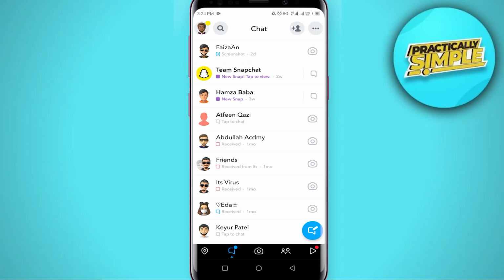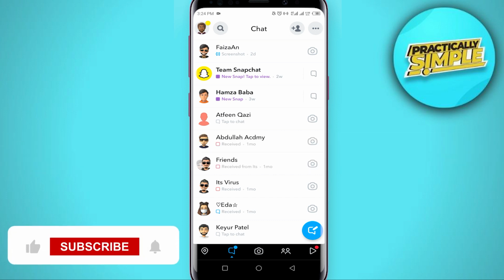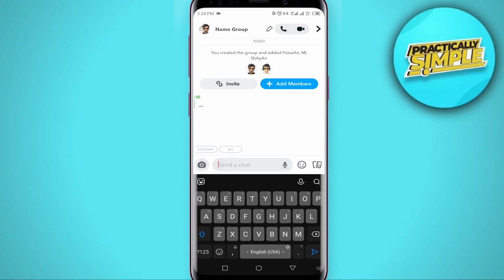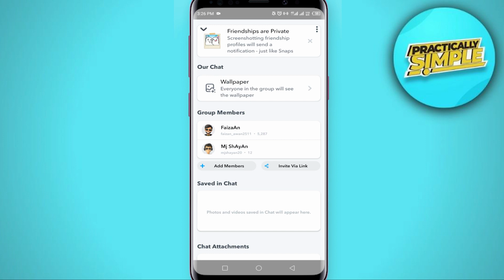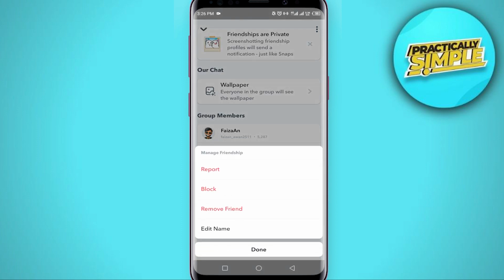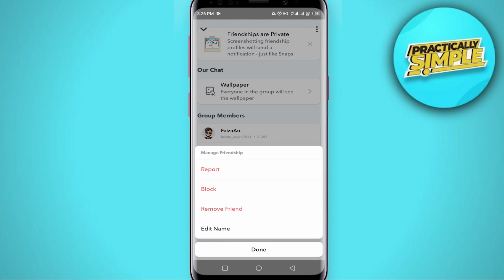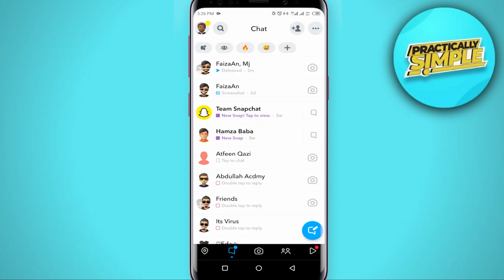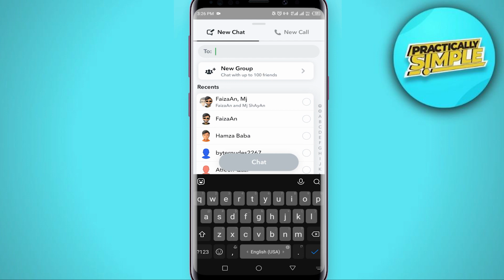How to Kick Someone From a Snapchat Group Chat - EASY!!!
If you want to Find Kick Someone From a Snapchat Group Chat but don't know how to do it, then this tutorial is for you!

In this tutorial, I'm going to show you Kick Someone From a Snapchat Group Chat.